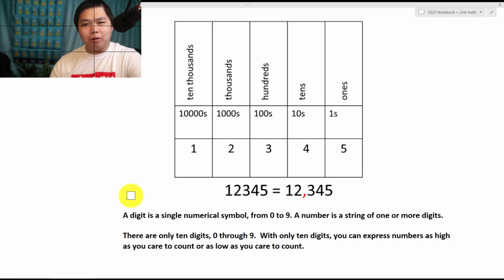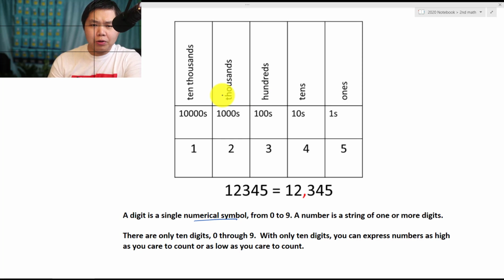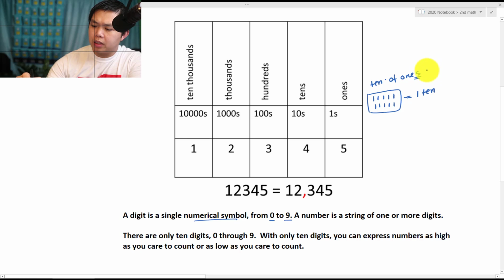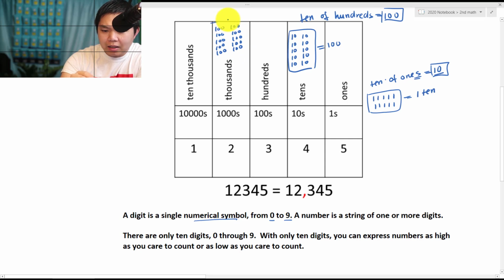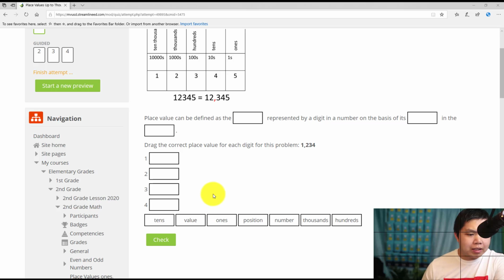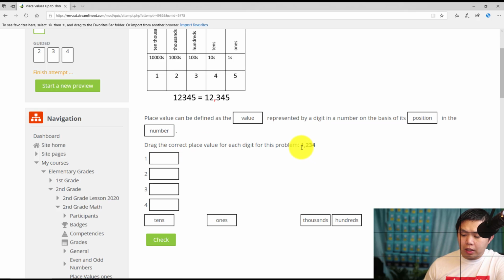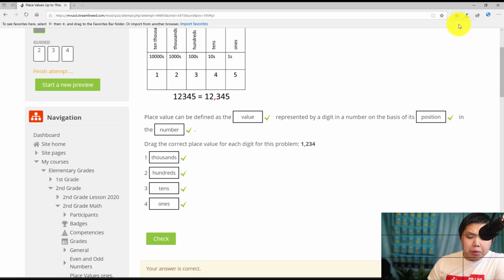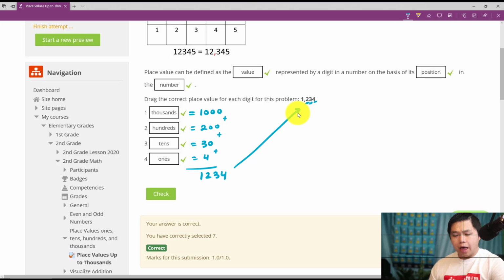digits number and place values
Learn how to write numbers from a digit, and interpret a numbers by looking at place values of a digit in a number.